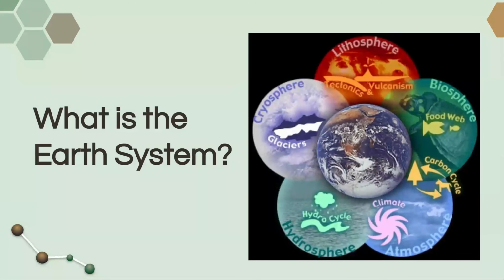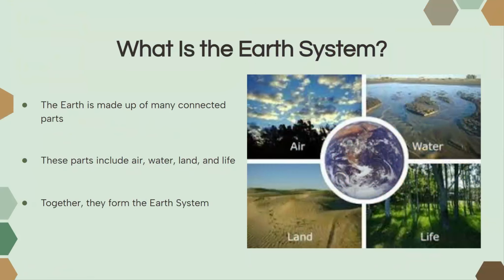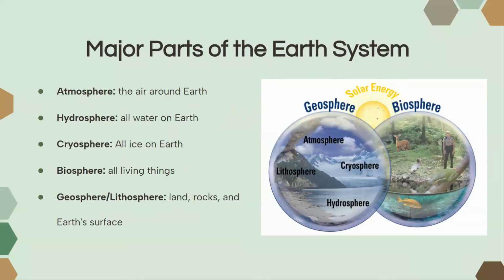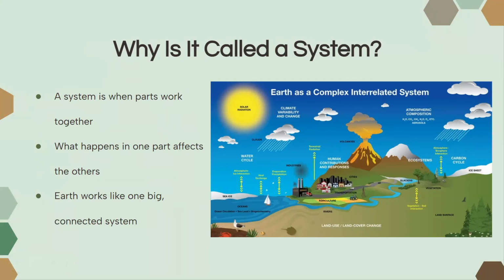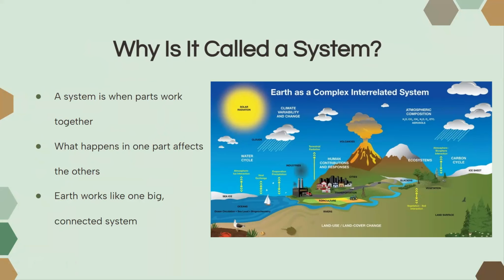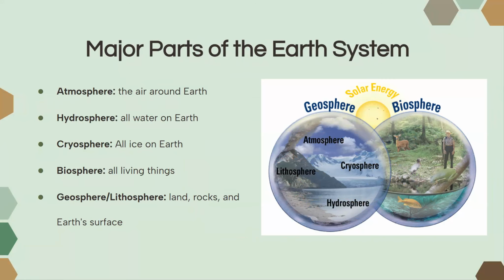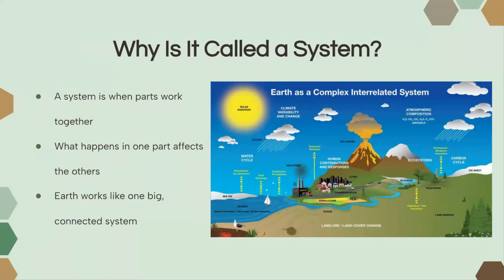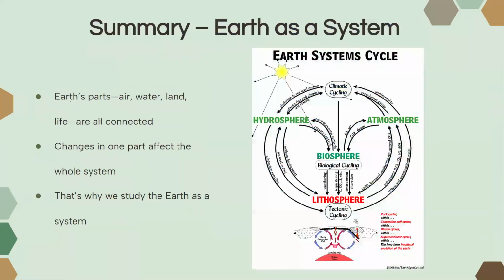Earth as a System | The Earth System (Ep. 1)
This video introduces the Earth as a system made up of major parts: the atmosphere, hydrosphere, biosphere, and geosphere. It explains how these parts are connected, how changes in one part affect the others, and why scientists study Earth as a whole system. Real-world examples and simple visuals help explain the idea of Earth as a dynamic, interconnected planet.